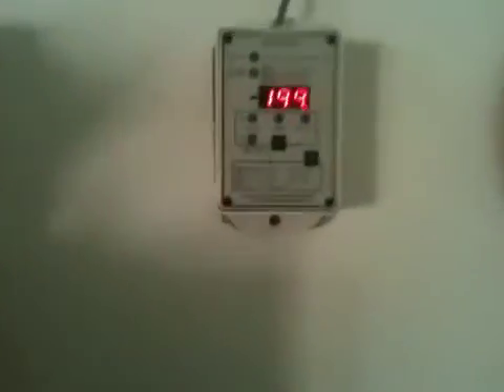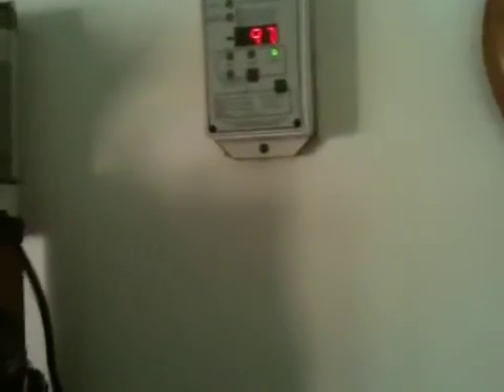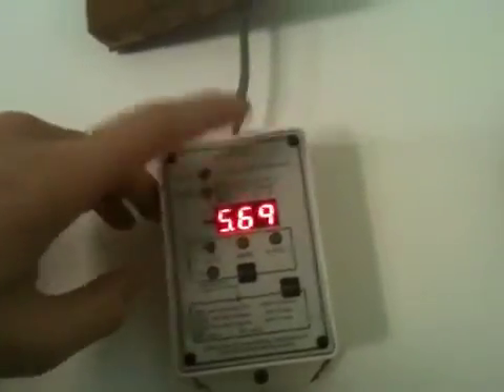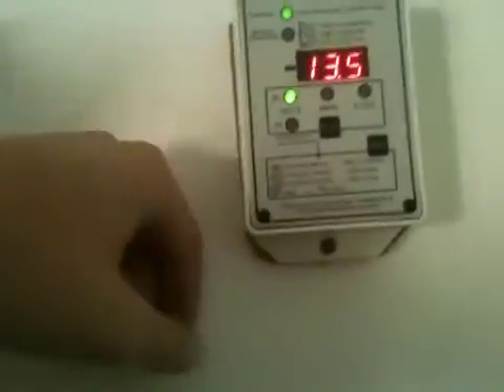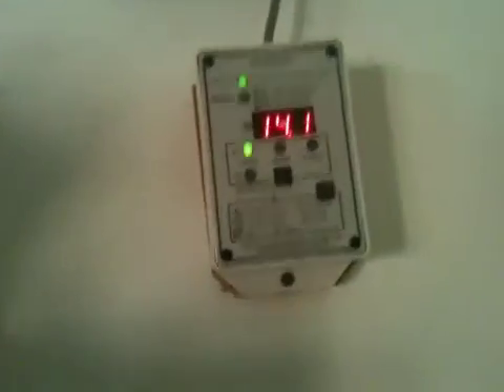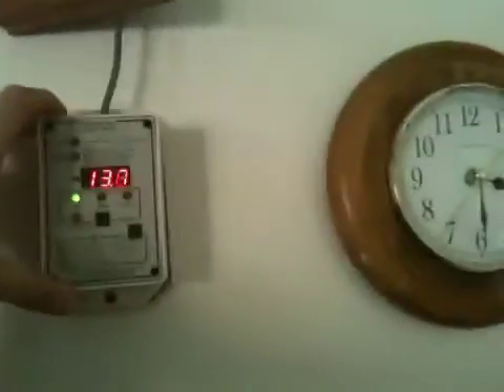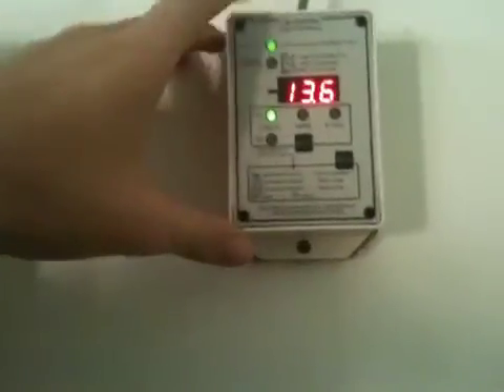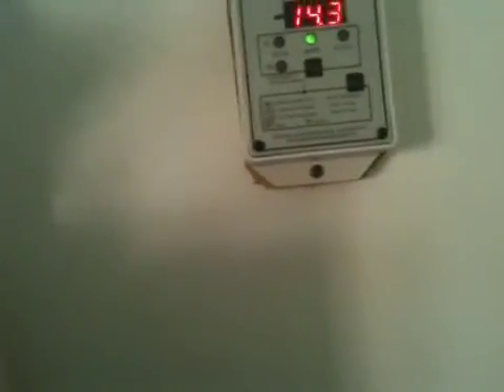Bogart trimetric meter review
Bogart trimetric 2025-RV battery monitor review!!! If you have a solar set up you need to get one of these! God bless